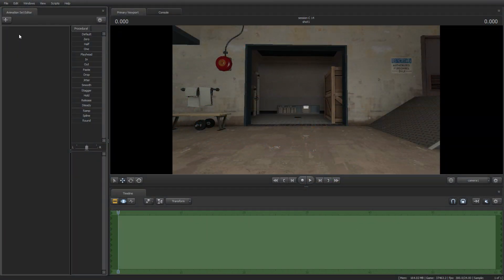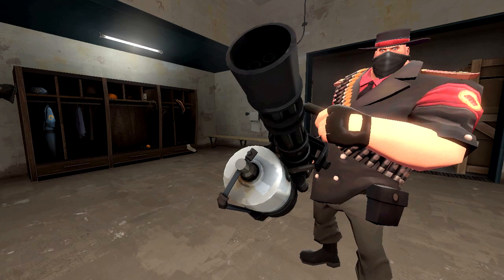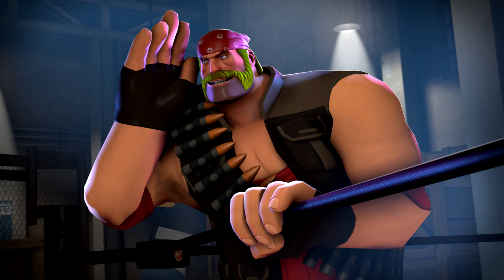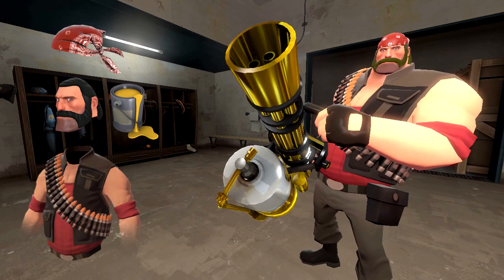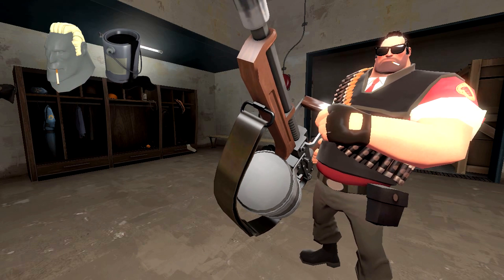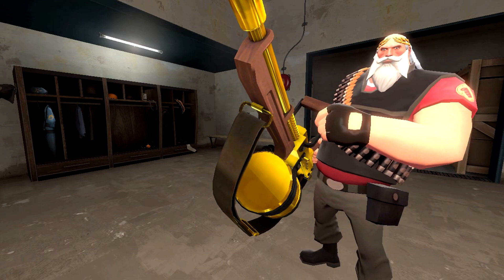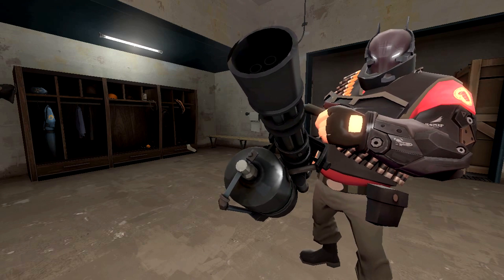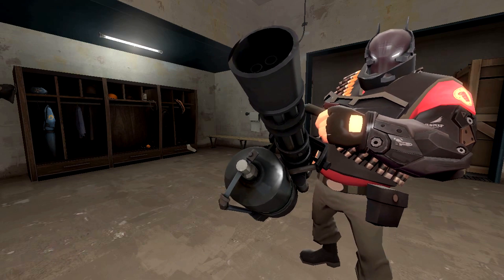Big Joey's Cosmetic Garage (Ep. 1)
SFM posters done by: Totenkopf
Thumbnail by: Luna

Thank you to these very talented artists for all your help.